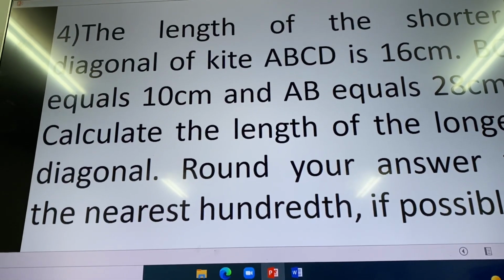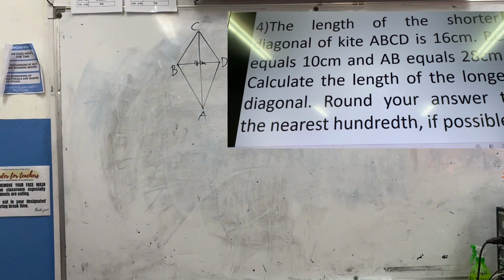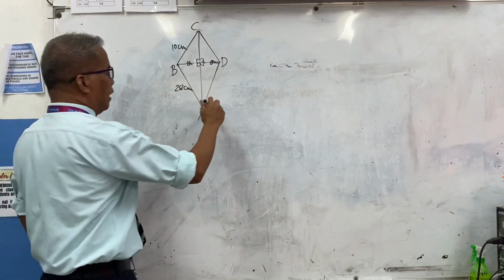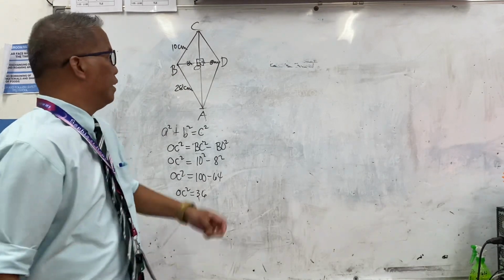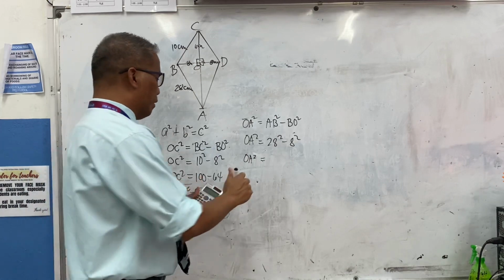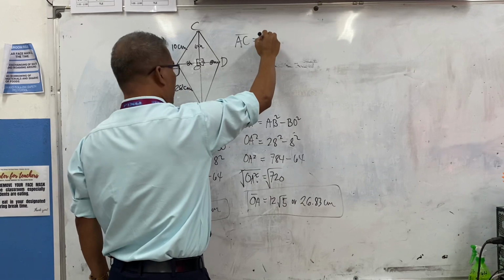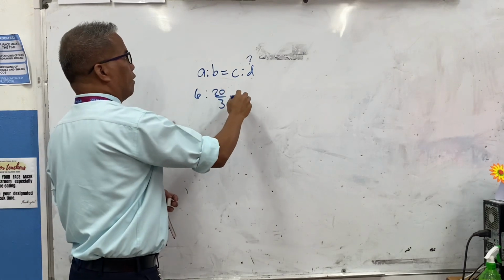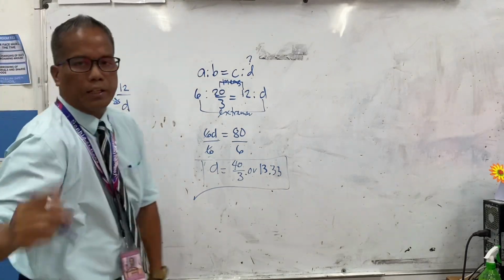Review Math Fourth Quarter (part 3)